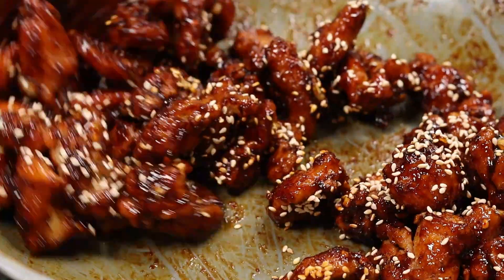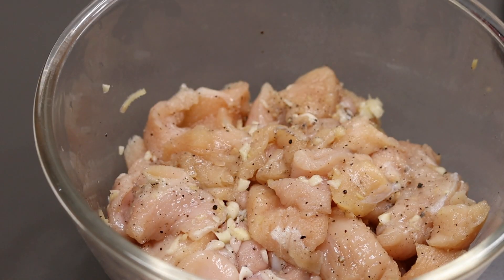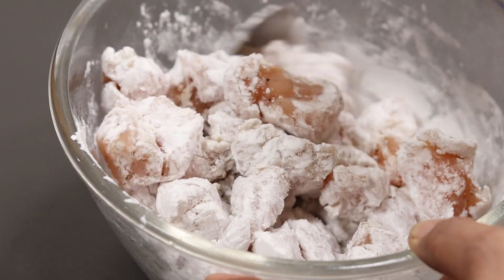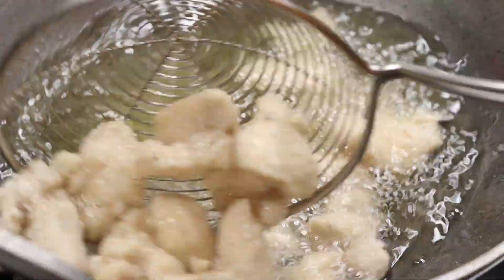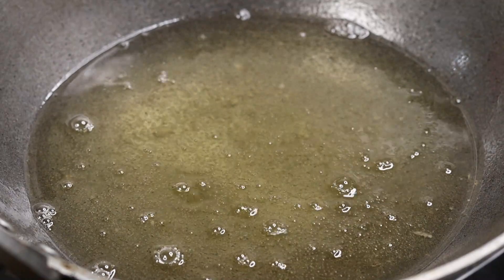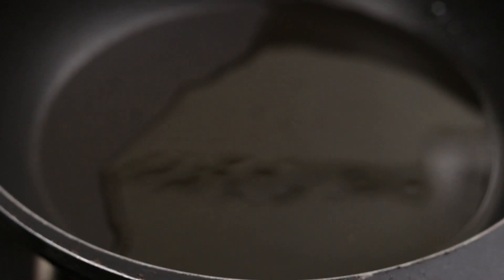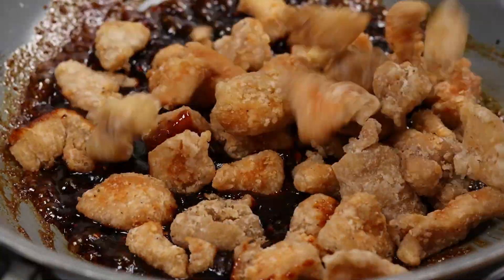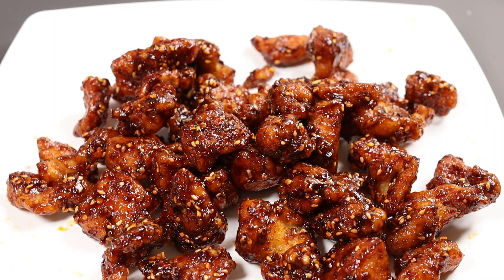കിടിലൻ ടേസ്റ്റിലൊരു ചിക്കൻ ഫ്രൈ 👌/Crispy,Sweet & Spicy Korean Fried Chicken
Crispy Korean Chicken Fry / Sweet & Spicy Korean Fried Chicken

Ingredients:
Chicken thigh / Breast piece - 500g
For frying:
Pepper powder - 1/4 tsp
Chopped garlic  - 1 tsp
Potato starch / Corn flour  - 1/2 cup
Oil
For Sauce:
Oil - 2 tbsp
Chilli paste  - 2 tbsp
Soya sauce  - 1/2 tsp ( dark soya sauce  )
For preparation:
Chopped ginger  - 1 tsp
Korean Chilli sauce - 1 tbsp